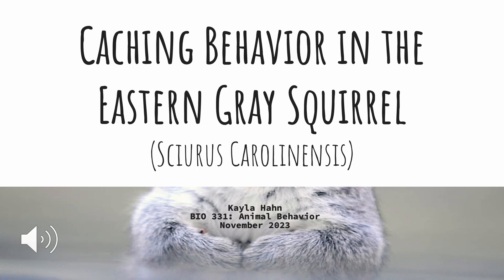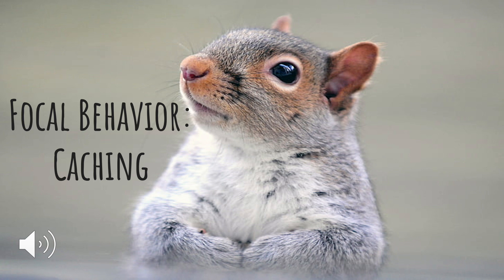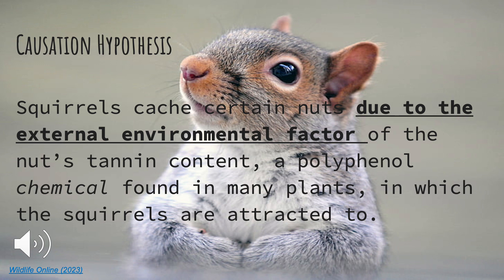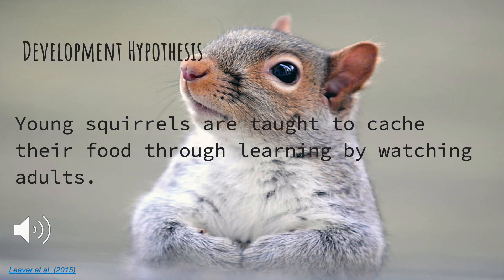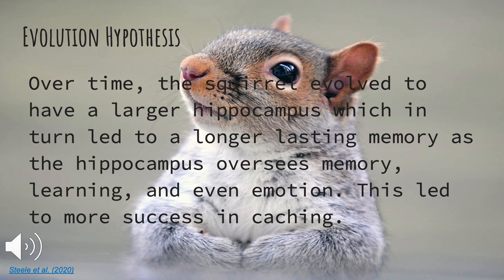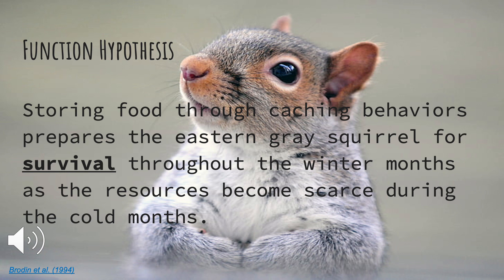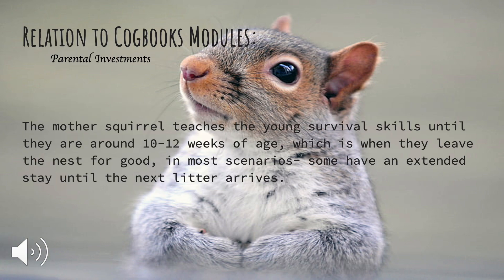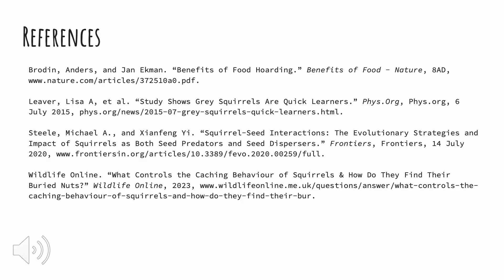Caching Behavior in the Eastern Gray Squirrel Sciurus Carolinensis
BOM3 project for Animal Behavior class.